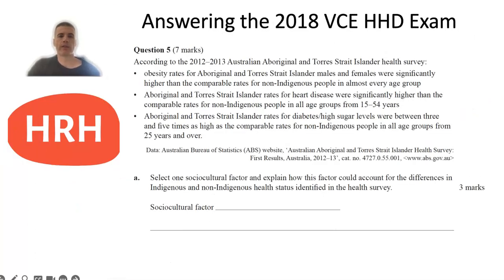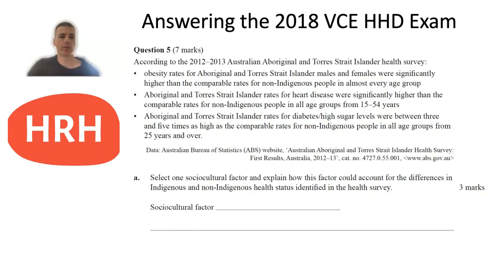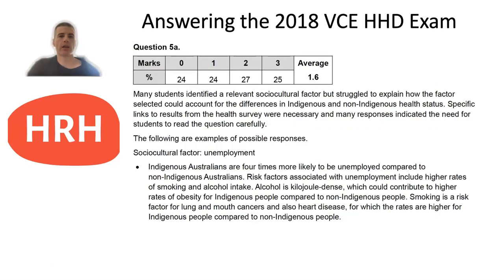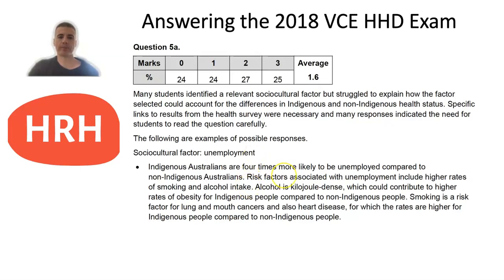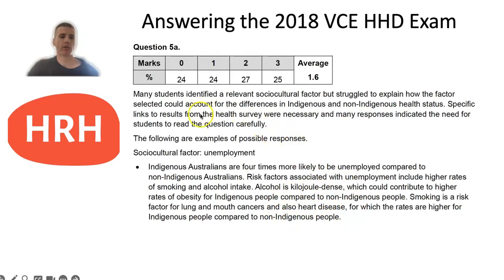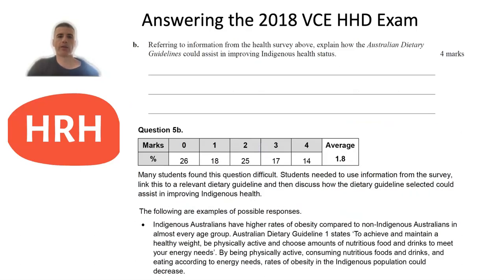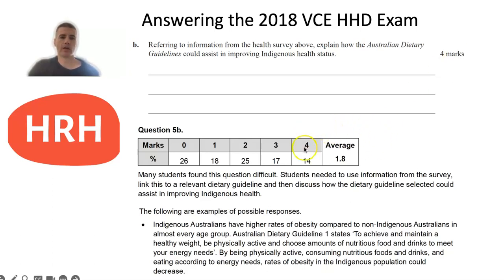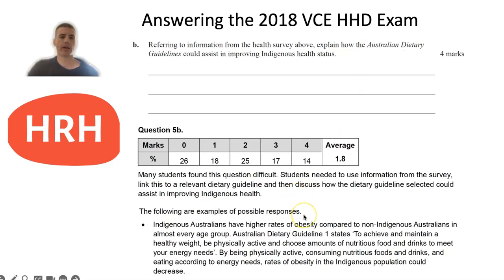Answering the 2018 VCE HHD Exam – Q5.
This video aims to help students answer the 2018 VCE HHD Exam – Q5.